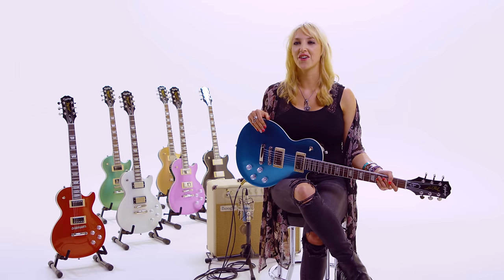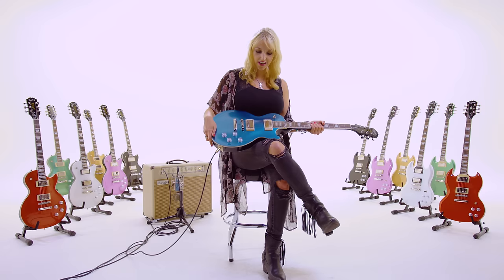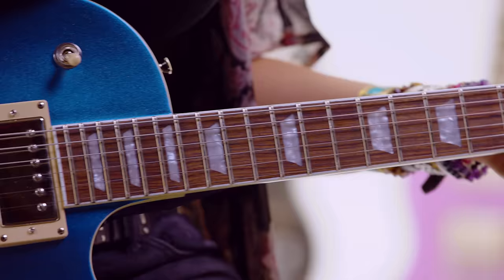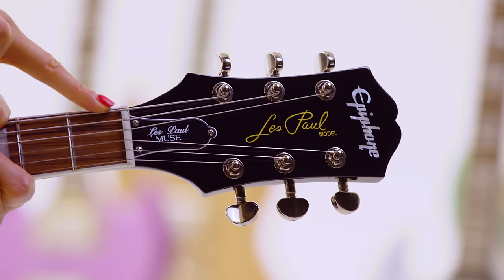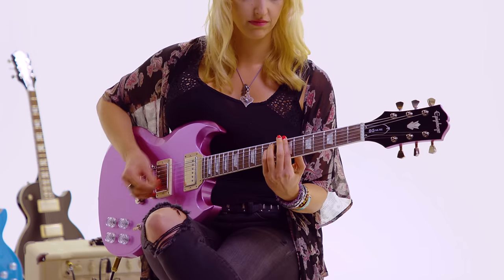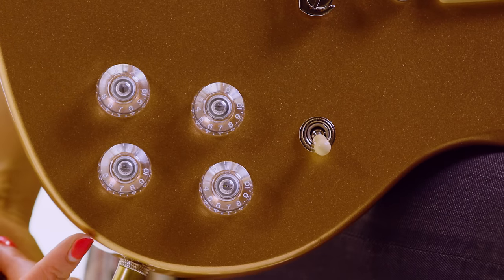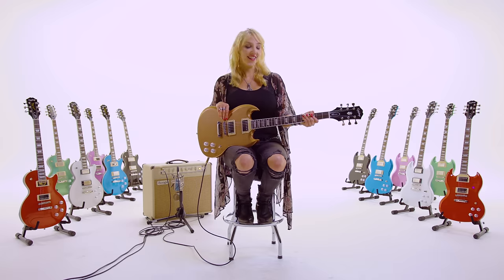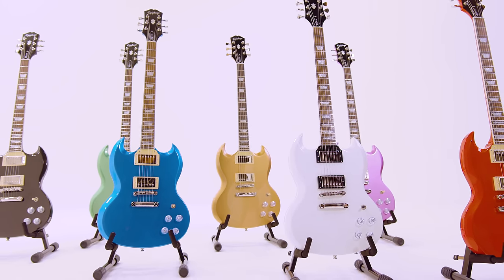The New Epiphone Muse SG & Les Paul Collection. For Every Stage.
Made for the needs of today’s advanced Epiphone player who requires classic Inspired By Gibson body styles with innovative electronics, playability, and looks.

The Epiphone Les Paul and SG Muse feature high output Alnico Classic PRO™ humbuckers with a coil-splitting and phase controls plus a treble bleed circuit to maintain clarity at lower volumes.

Available in all new metallic finishes including Radio Blue Metallic, Wanderlust Green Metallic, Purple Passion Metallic, Jet Black Metallic, Smoked Almond Metallic, Pearl White Metallic, and Scarlet Red Metallic.

Artist: Britt Lightning

ABOUT EPIPHONE